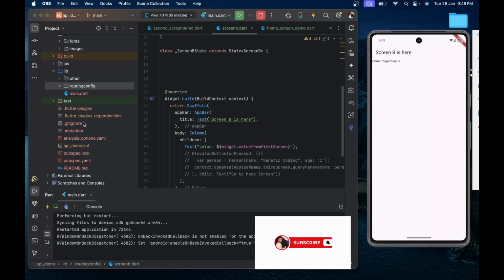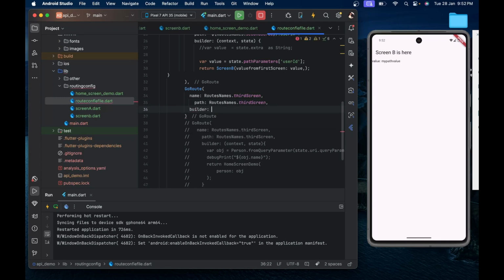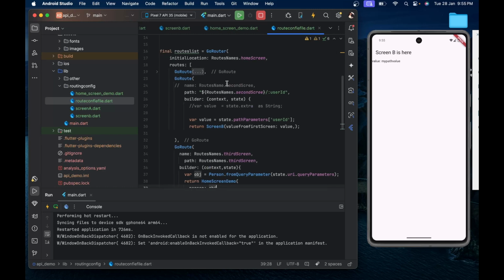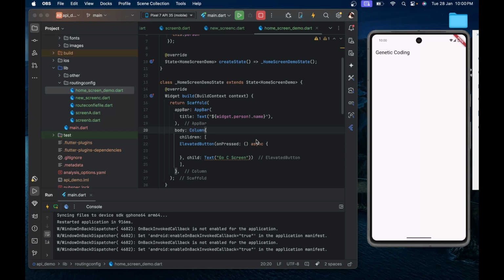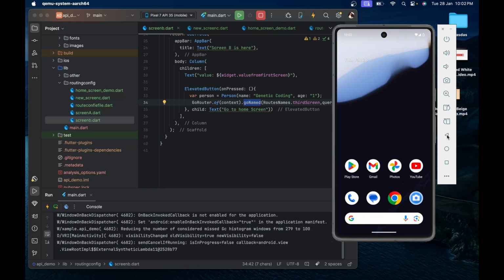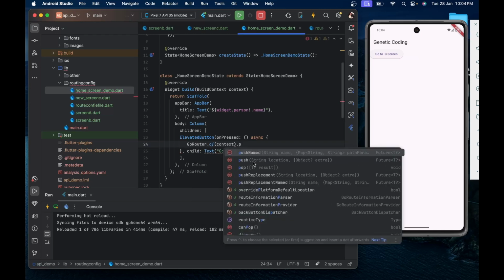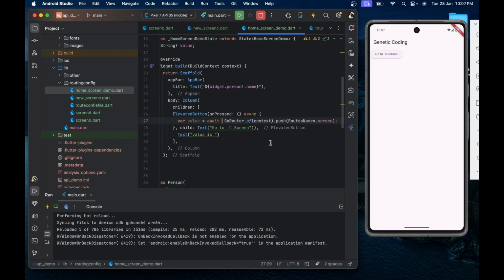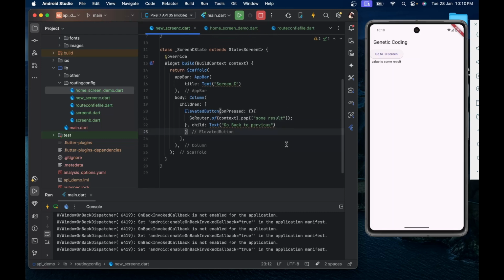Master Navigation in Flutter-2 |GOROUTER|PATH PARAMETER PASSING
In this second part of our Flutter navigation tutorial, we’ll take things to the next level with the go_router package! 🚀

, this video will show you how to:

Pass Values with Query Parameters: Learn how to send data through the URL query string and access it on the destination screen. This technique adds even more flexibility to your navigation flow.
Send Data Back to the First Screen: Discover how to return data from a second screen back to the first one using go_router, creating a seamless and interactive user experience between screens.
By the end of this video, you'll be able to handle navigation in your Flutter app like a pro, including passing values between screens in multiple ways.

💬 Drop your questions or suggestions in the comments, and let me know if you'd like more tutorials on specific topics!